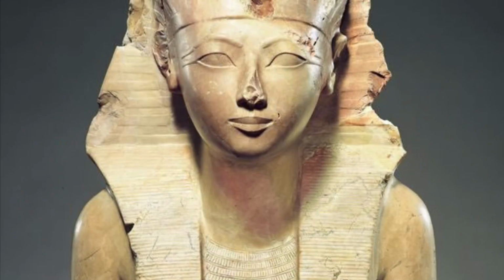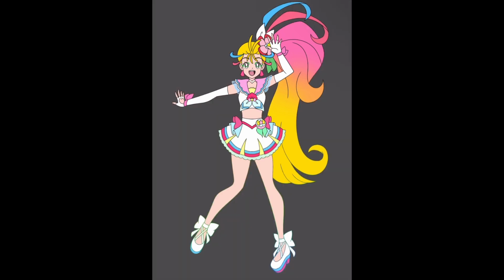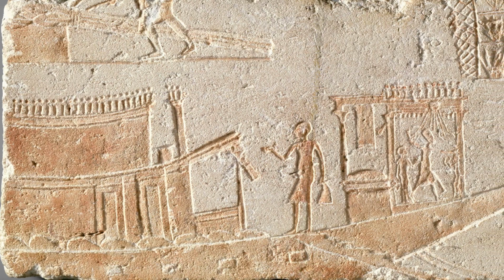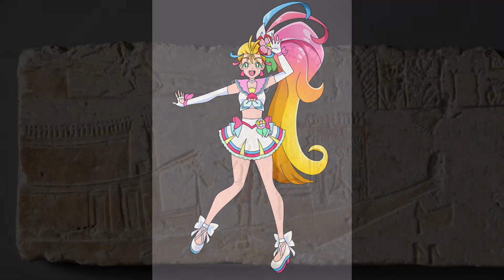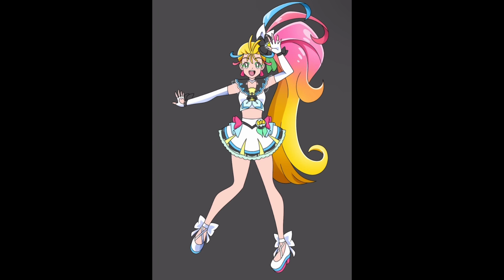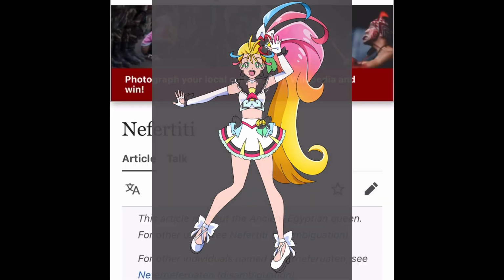Was This Nefertiti?! // Egyptian Art Midterm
THIS IS JUST A MIDTERM PROJECT/TEST FOR ONE OF MY CLASSES

Okay so like I said in the video, I’m sure this video is very odd. I never talk about anything outside of Precure or an occasional Attack on Titan video, so what gives? Why am I suddenly talking about Ancient Egypt?

Again, as I said in the video, this was my mid term for my Egyptian Art class. We were told by the professor that if we didn’t want to write a paper, then we were welcome to do something else such as a PowerPoint or a video. Obviously I chose to do a video because I have more fun doing that then writing academic papers and because I feel it’s easier to express my feelings this way.

Also I just absolutely love Ancient Egypt so I was bound to yell about it on my channel eventually hehe.

Anyways I hope you guys enjoy^^❤️

Oceana Precure Twitter: @oceana_precure